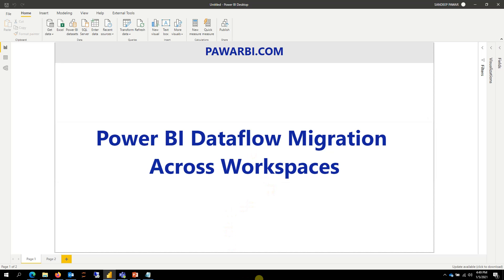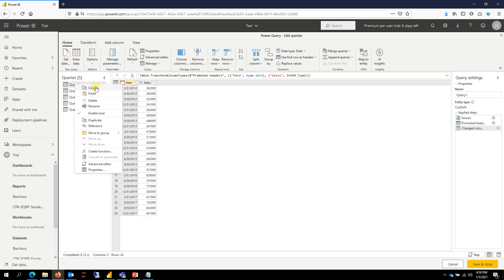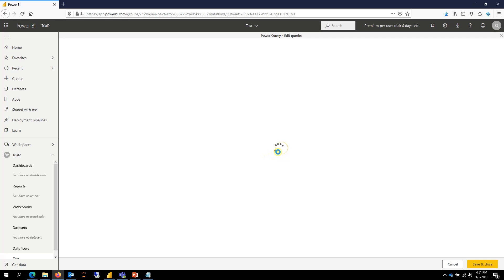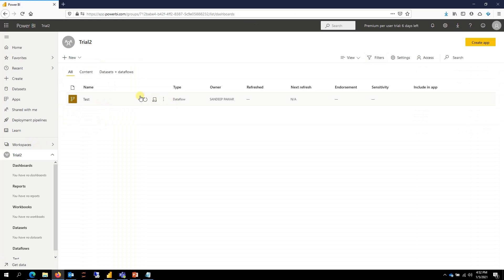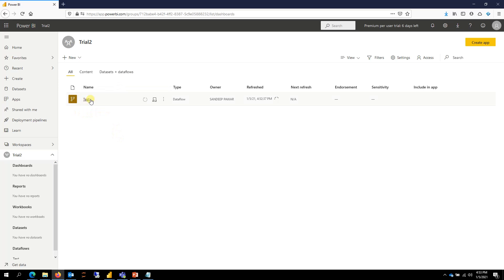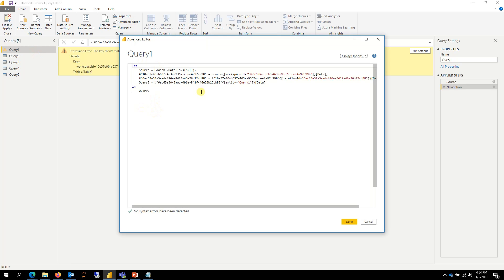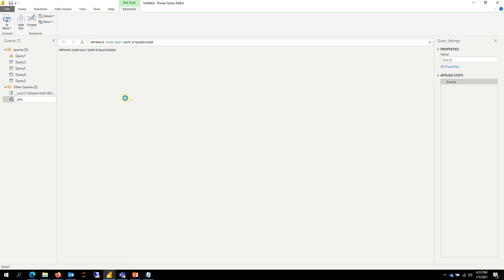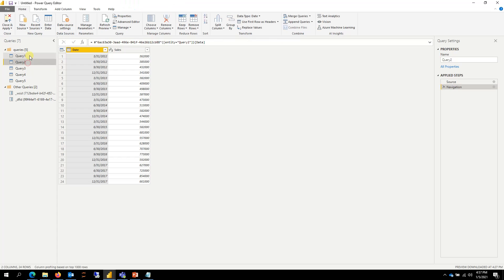Migrating Power BI Dataflow Across Workspaces | PawarBI.com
In this video, I show how to export the dataflow and reconfigure the queries in the desktop.